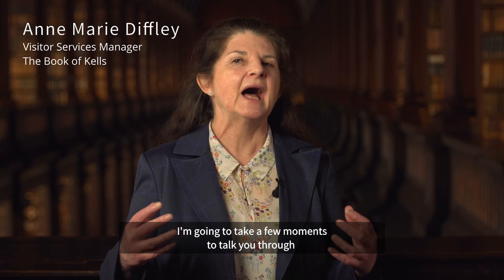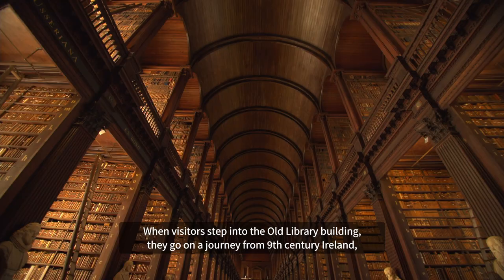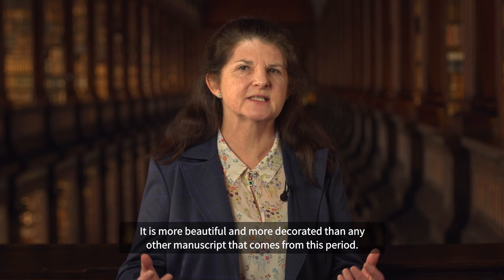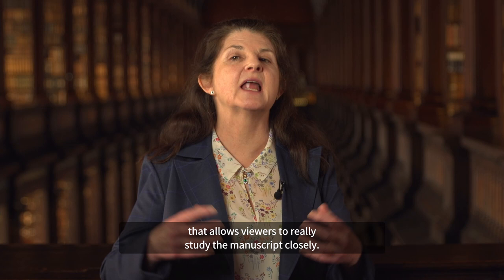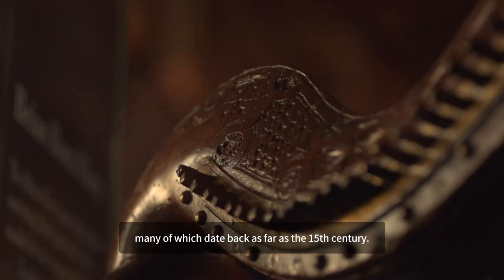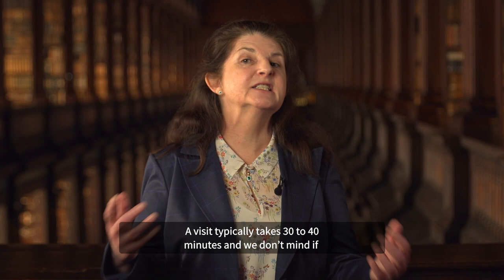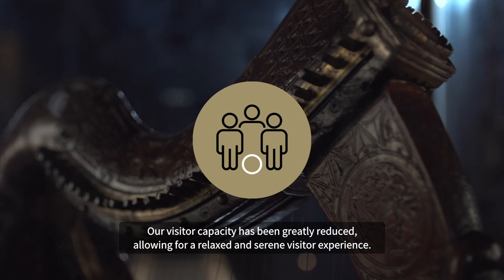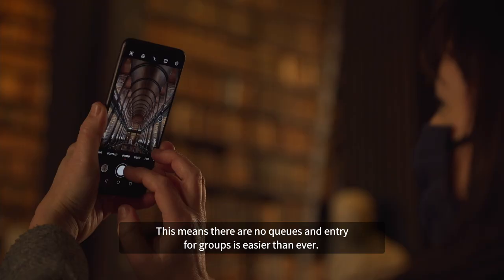The Book of Kells Visitor Experience for Groups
Learn about the Book of Kells visitor experience for groups with  Anne-Marie Diffley, Visitor Services Manager at the Book of Kells and Old Library.